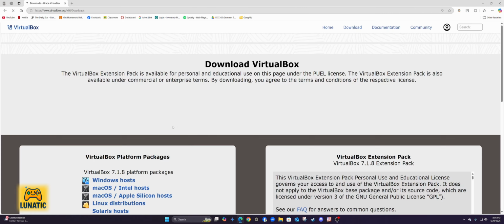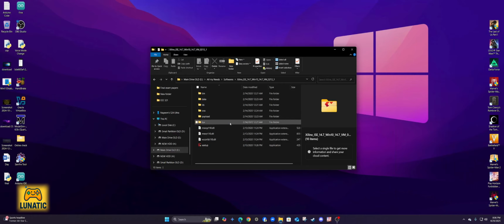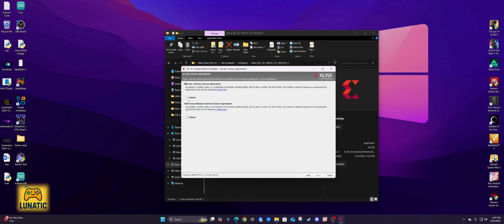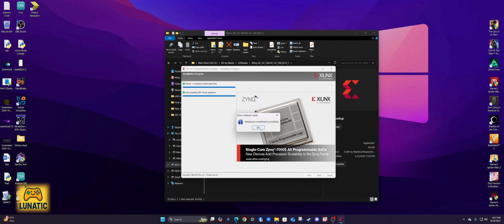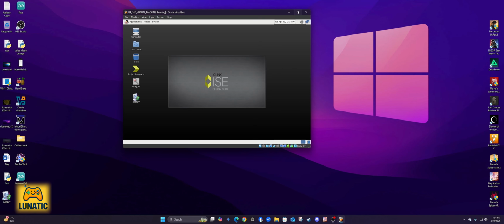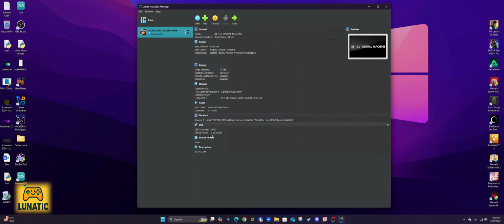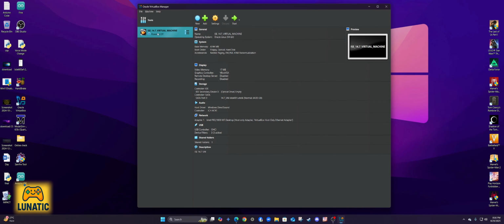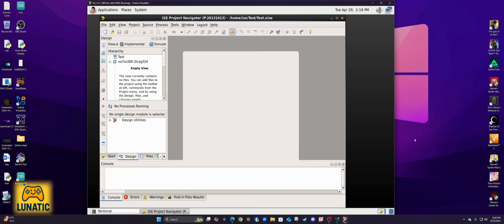Install XILINX ISE 14.7 on Windows 10/11 (2025) UPDATED